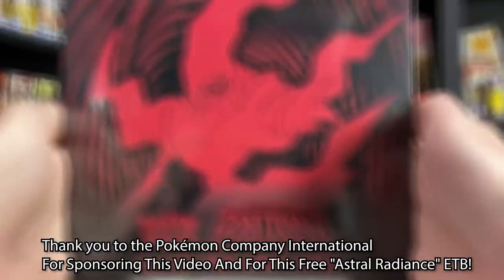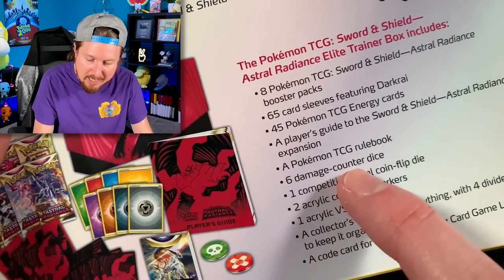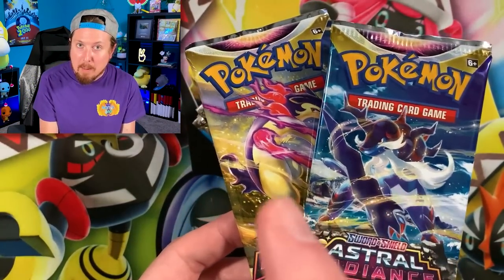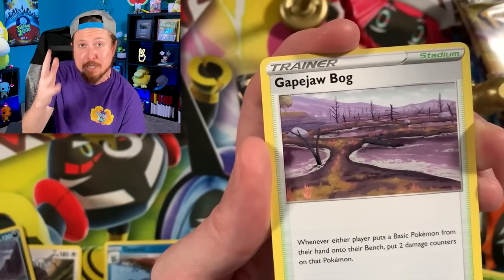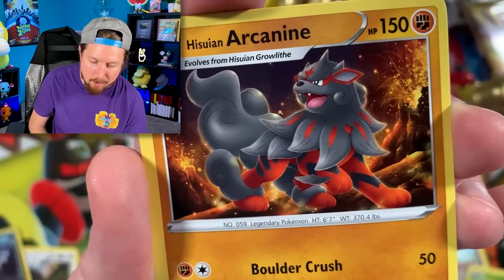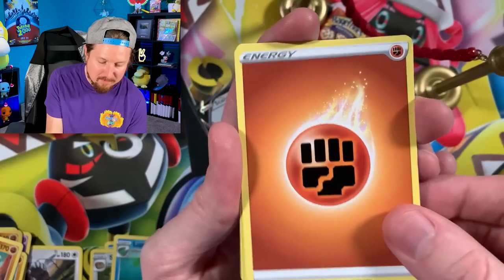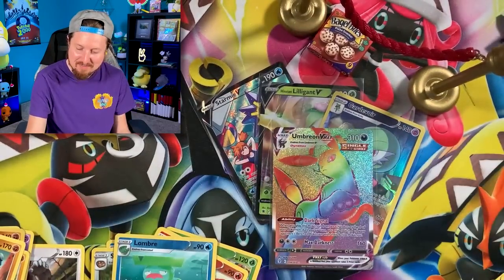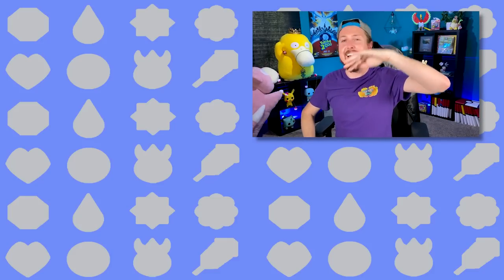Pokémon Sent Me This ASTRAL RADIANCE Elite Trainer Box! (opening it)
Pokemon sent me this Astral Radiance Elite Trainer Box so I could give you all an early look at this new set! First time seeing some Pokemon Astral Radiance Trainer Gallery cards inside of this box. Opening Pokemon cards and had rainbow rares that I was not expecting along with an error Pokemon box!

*Thank you Pokémon Company for sending me these free Pokemon Astral Radiance cards!